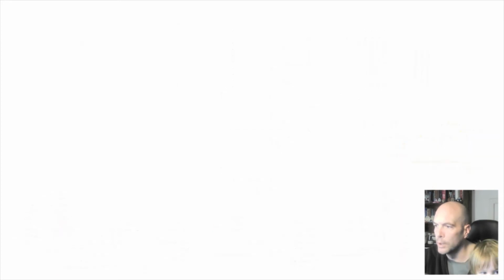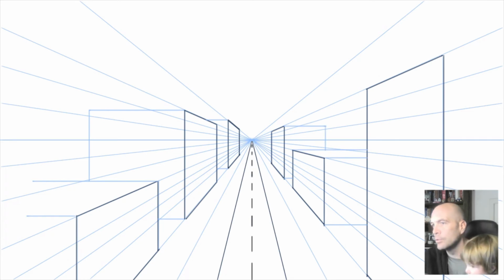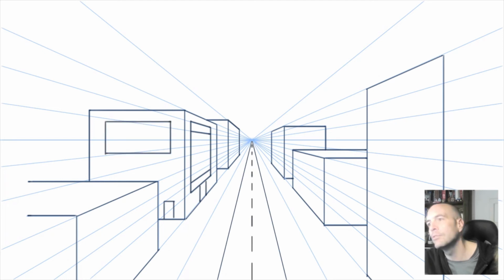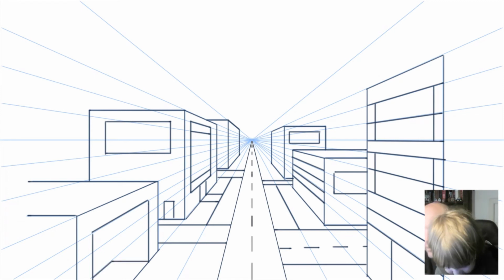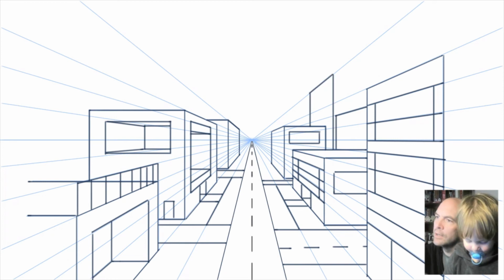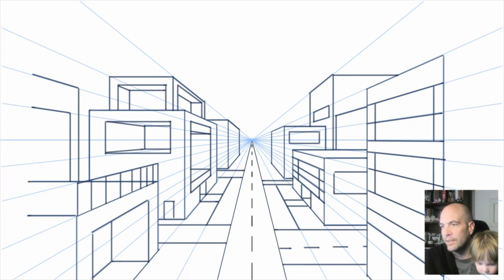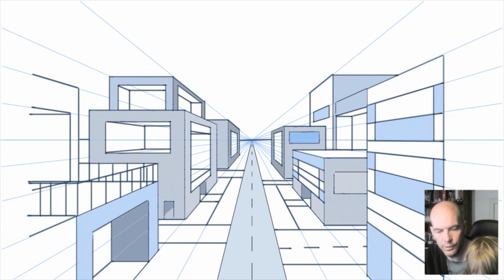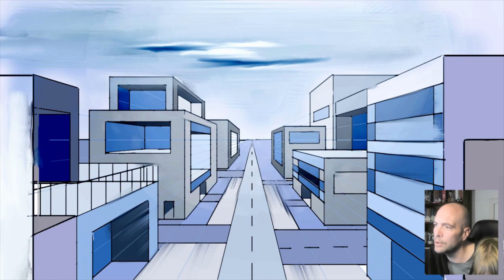1 point perspective in 5 min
1 point perspective made easy for gr10,11,12 design and visual arts students